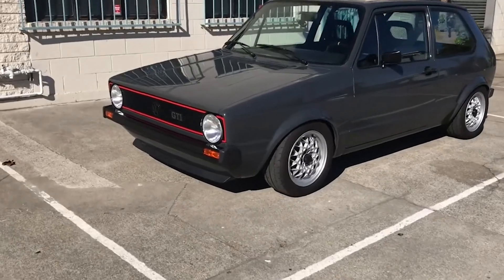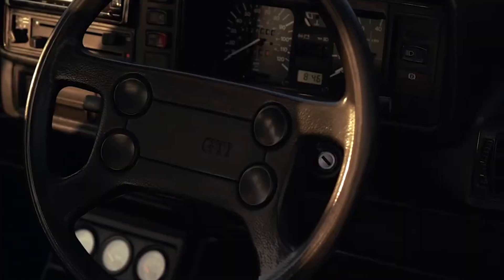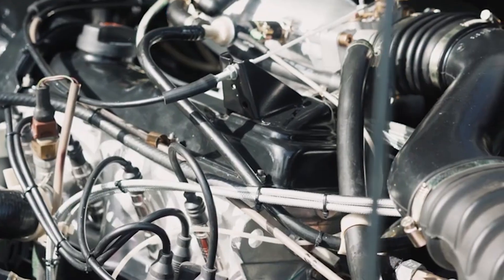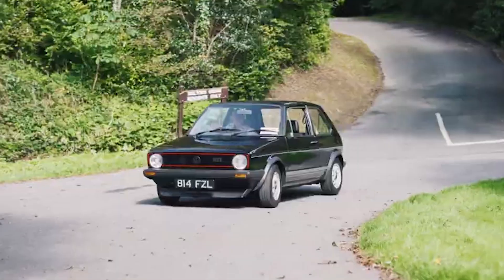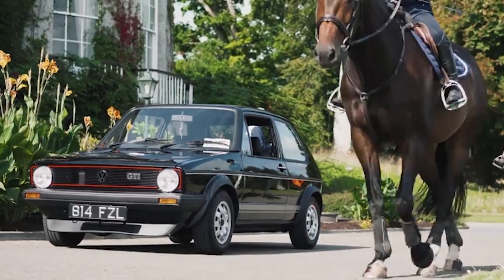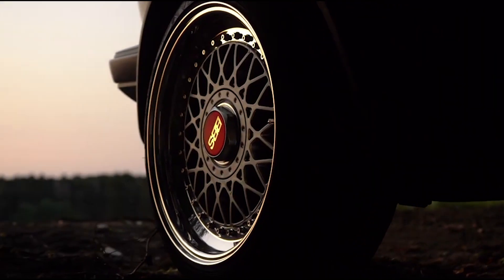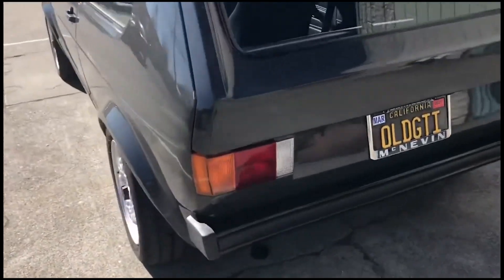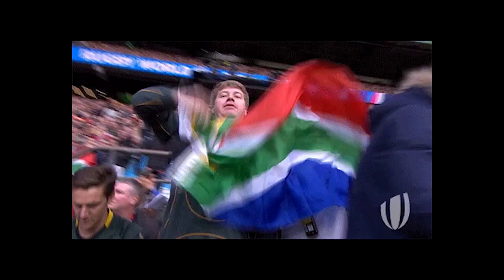The Mk1 Golf Gti (The original hot hatch)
Everybody loves a good hot hatch, the idea of a tiny car that makes good power is amazing, they weigh nothing and are agile little things. This is where it all started, the grand daddy or even great grand dad too all hot hatches